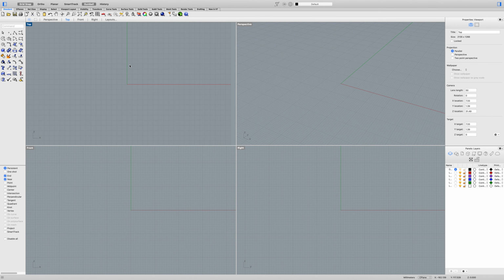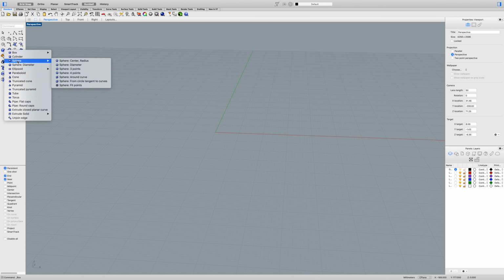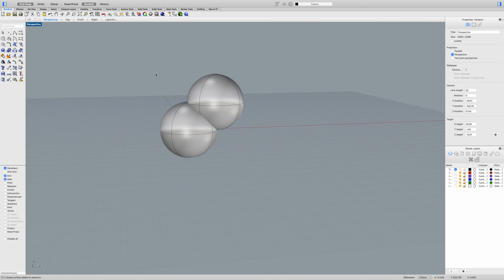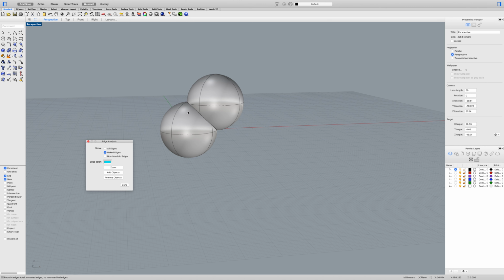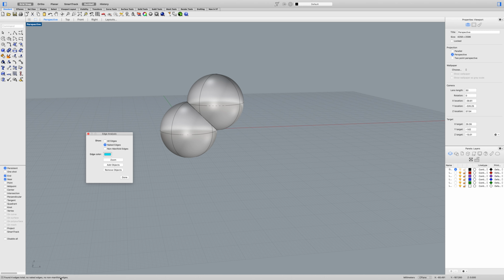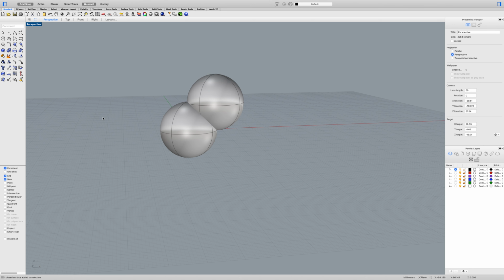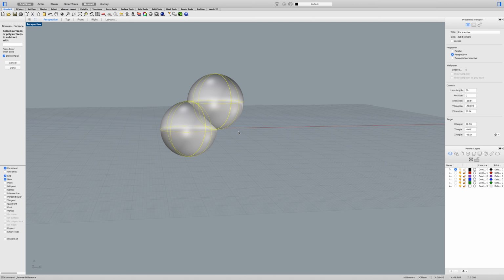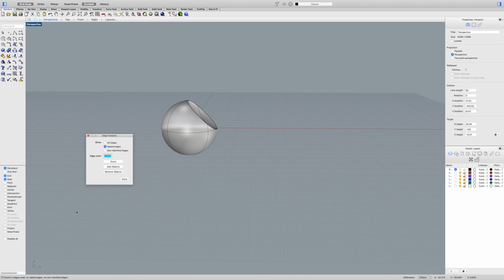Rhino 7 tutorial: Boolean Union and Difference